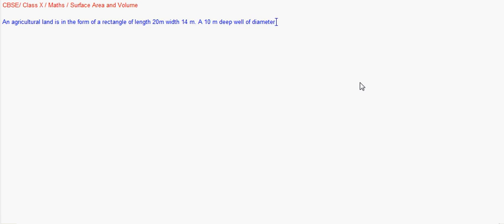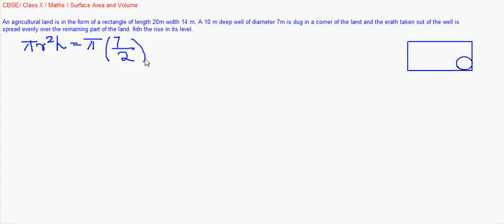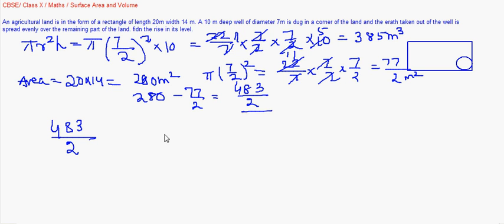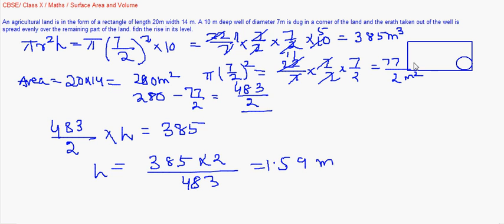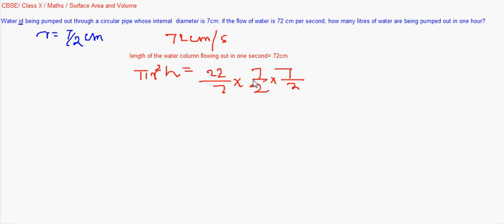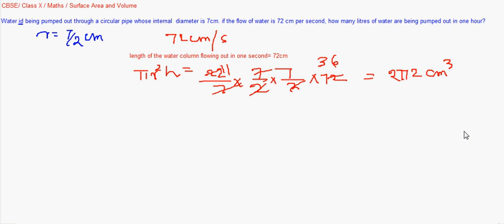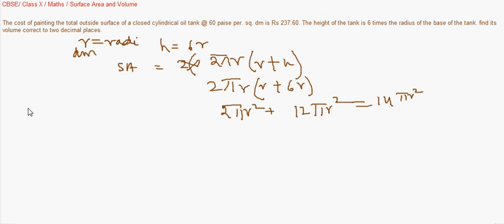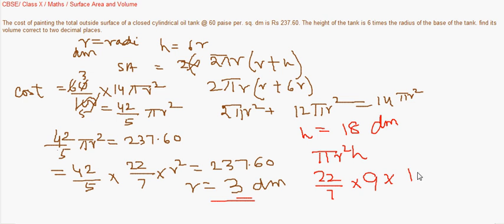eTuitions CBSE Class X Surface Area and Volumes 06